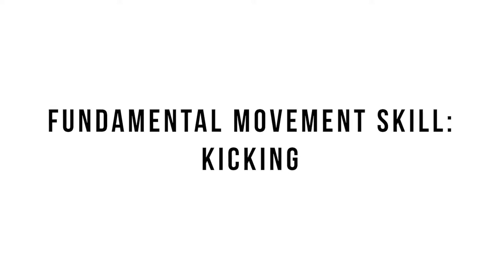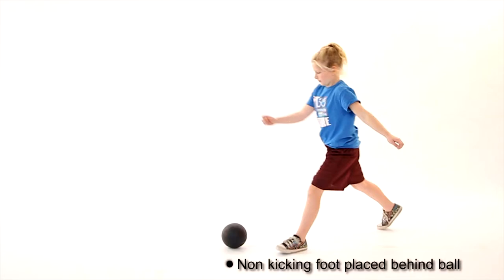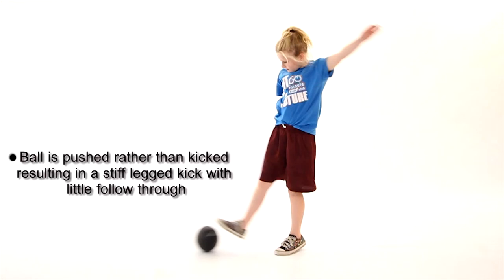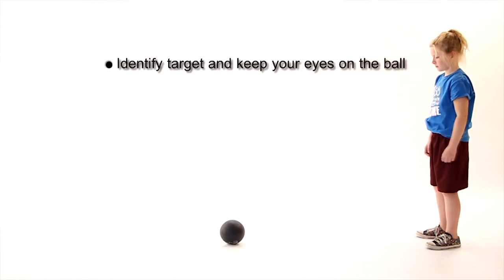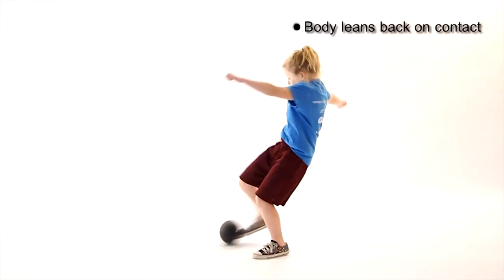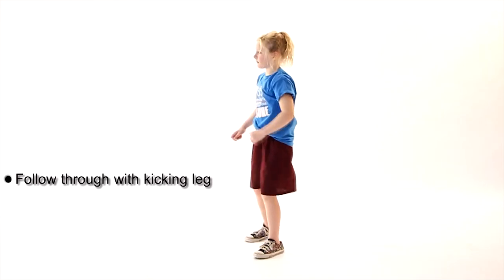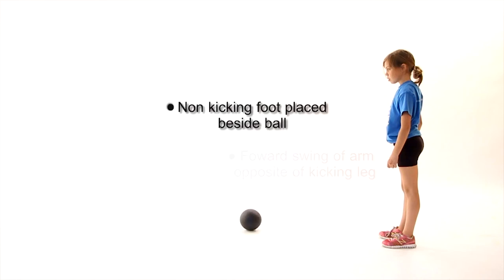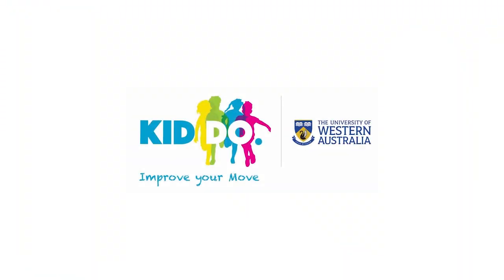KIDDO: Learn how to kick (soccer)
Learn how to teach children the fundamental movement skill of kicking (soccer).